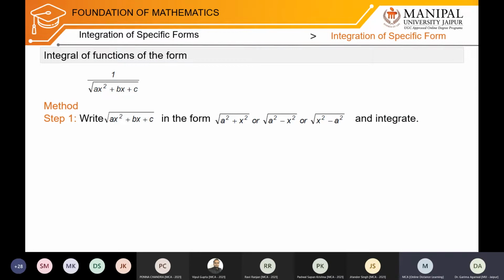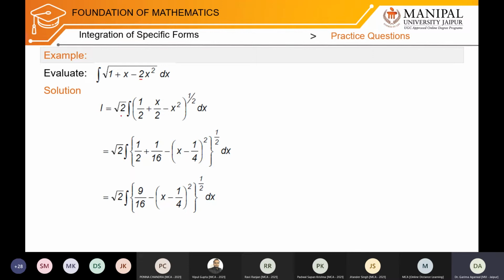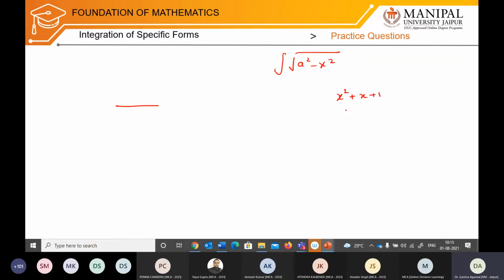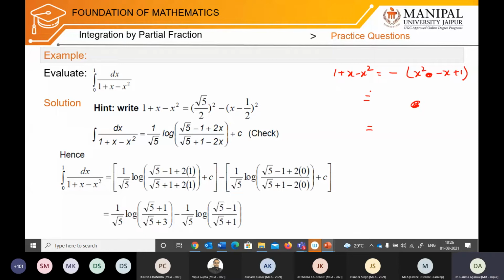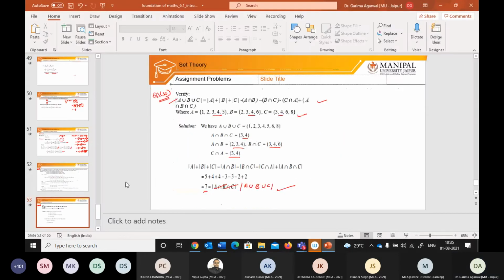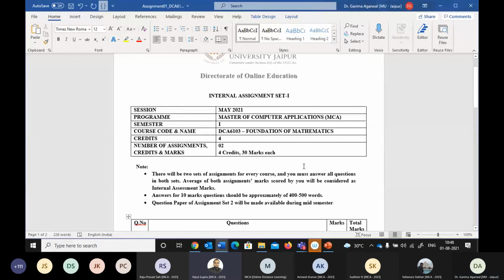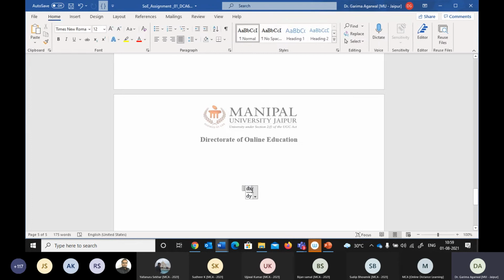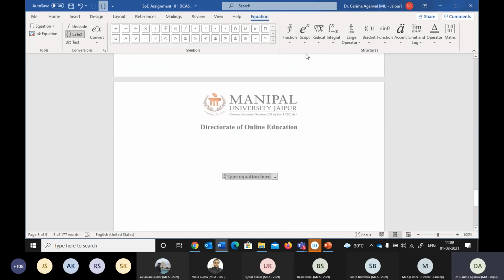Integration of specific forms | Foundation of Mathematics | MCA (In English & Hindi)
MCA or MBA Full course full lecture recorded class
Integration of specific forms | integration of partial fraction | examples